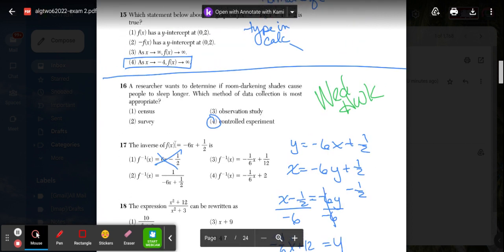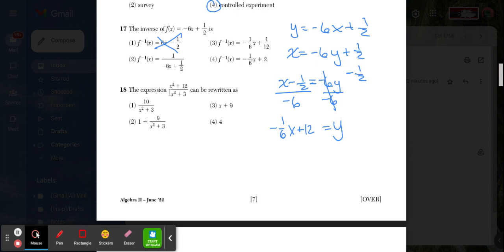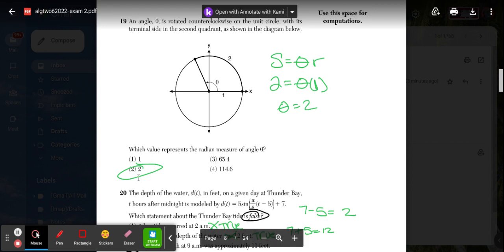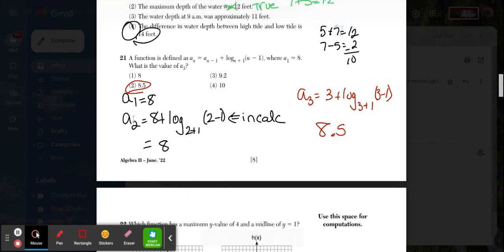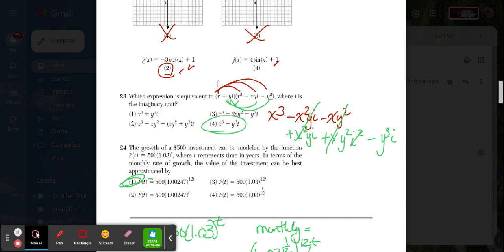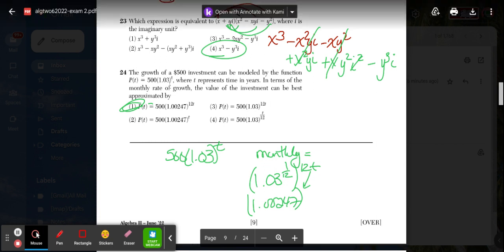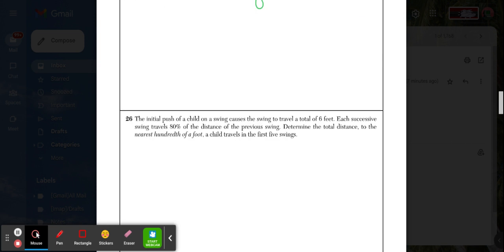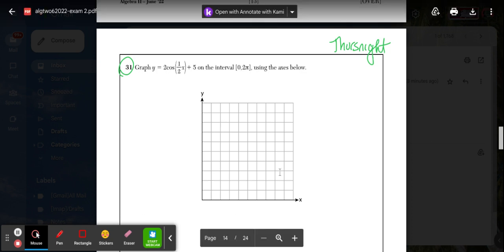algtwo62022-exam 2 - Wed night may 24